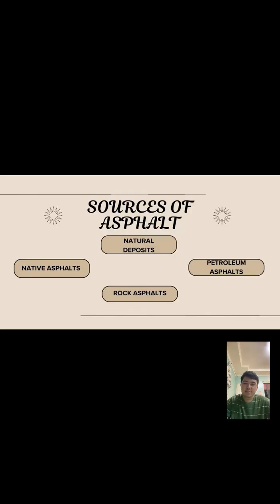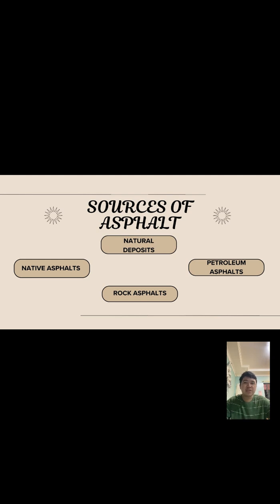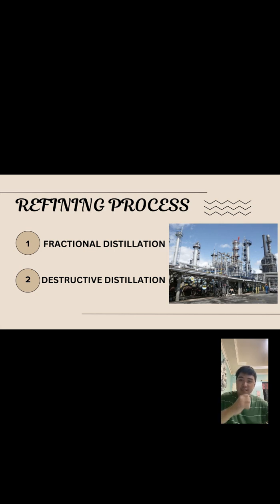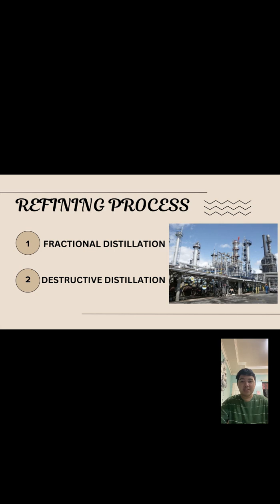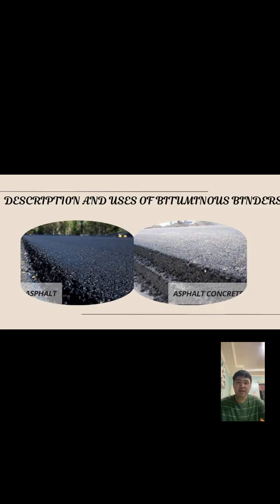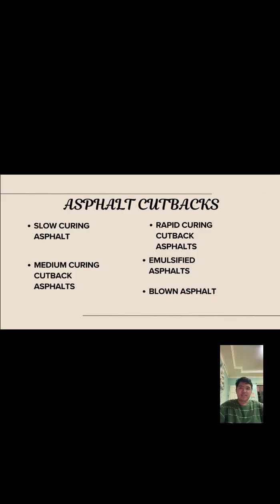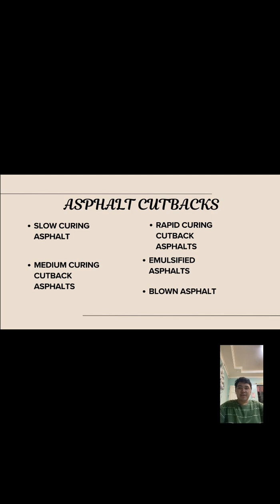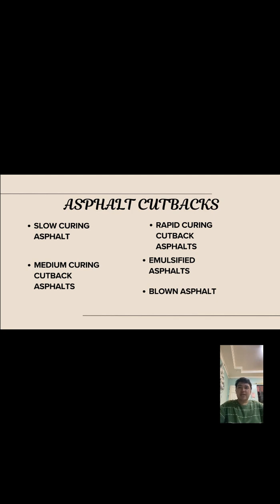MADELO REPORT (HIGHWAY SOIL AND BITUMINOUS MATERIALS)